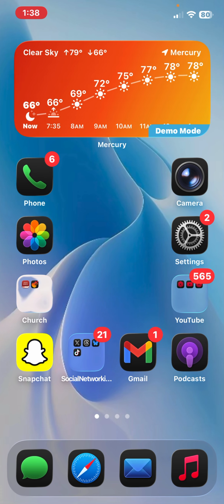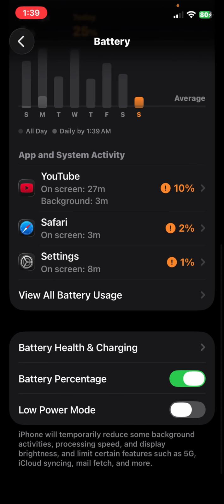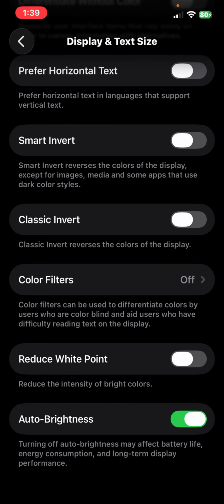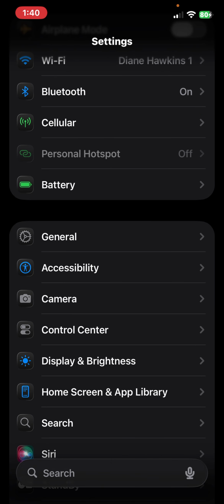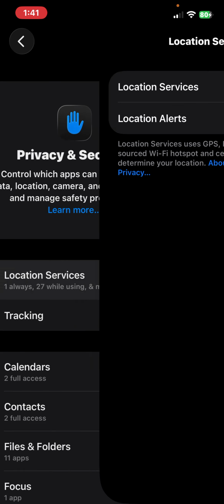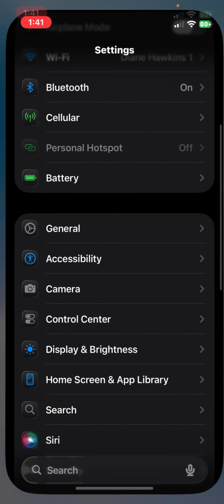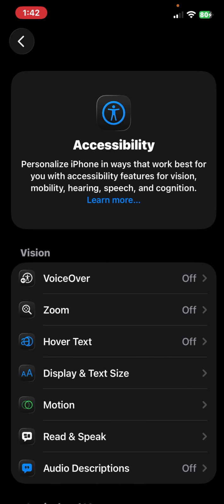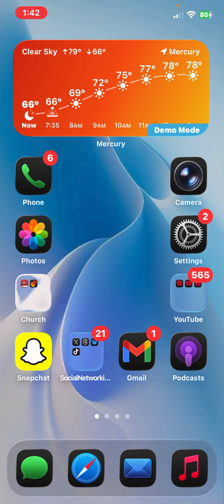How to optimize your battery life in iOS 26 ￼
In this video, I give you tips on how to optimize your battery life in iOS 26 ￼ Venom wallpapers